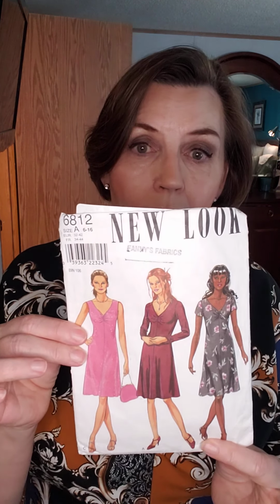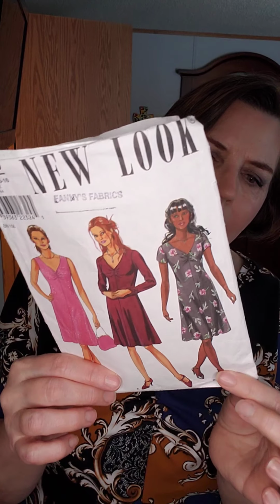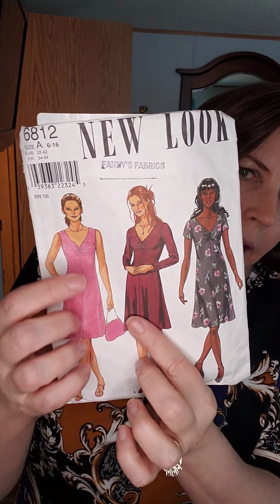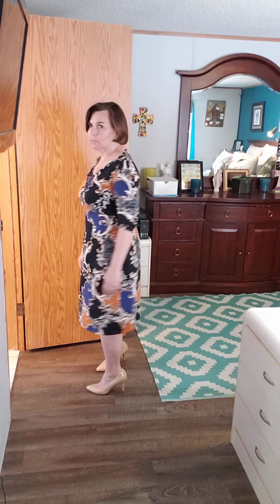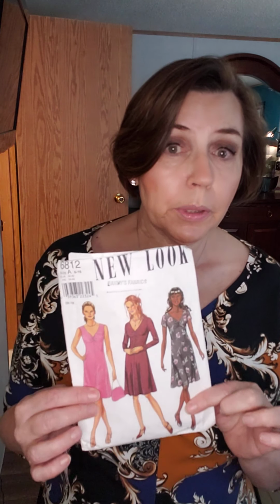Day 120 of 365 Sewing Makes Challenge by Murr-Made Designs. TIPS FOR YOU TO SEW 25 GARMENTS IN 2021!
I HAVE SET MYSELF A CRAZY CHALLENGE OF 365 GARMENTS, BUT HOW DO YOU SEW 25 GARMENTS IN 2021.

Story of this garment
This cute little dress was something I sewed up quickly when I was one short for this week. When I was sewing it, I got thinking. I bet other people would like to hear what I do to be able produce so many garments. I bet other people could set a goal of 25 garments for the year and achieve it. Read on to see my tips.

Fabric and Pattern
The pattern for this dress is NewLook 6812, one of the patterns from the stash from my husband's cousin. I will never stop being grateful for them. One of the advantages of already used patterns, is they are already cut out! Score! Speeds me up. One of the disadvantages of an already used pattern is that sometimes the instructions are missing. Snap! No problem. I could easily figure out this simple dress from the pattern pieces and from the envelope picture. The fabric is Black/Bleberry/Carmamel/White Cotton/Lycra Filigree Patches Print Jersey for $6.59 per yard for Fabric Mart. I purchased 1 yard. Even with the exchange rate on US funds this is still a very economical dress.

Construction
I sewed the centre front seam together and gathered the front to the large dot and sewed over it. I thenI sewed the shoulder seams together, and sewed the sleeves in flat after which I sewed up the side seam and the sleeve seam, and machine hemmed the bottom. Finally  I made a neck band and sewed it on. There was no neck band or facing pieces in the pattern, but I figured a band would be the best way to finish the jersey knit. Voila, a $6.59 dress in one hour. I think the print really makes the dress. That and the nifty neckline.

Final Word and Advice
The number one question I get from viewers is "how do you do you make so many clothes?"" The answer is of course that I sew a lot. There is of course a bunch of other things that factor into it as well.

To follow are my best tips if you want to set a goal for yourself to sew 25 garments in 2021:
1. Commit to yourself. That means picking a goal and making a promise to yourself that you are going to do it. This is the way any goal works. My suggestion is that you think what is easily achievable. We all have different situations. Could you see yourself doing one make a month. If so, stretch that target. Stretch targets motivate us. I would strongly suggest you don't pick 365 makes. That's just crazy. But if you could do 12 in a year, you could probably stretch yourself to do 25.
2. Engage your family. You need your family and friends to support you and work with you to achieve this goal. You don't need them to work against you. Plus it adds a level of accountability if other people know what your plan is. They will be checking in with you. The folks waiting to see what I make each day is what gets me jumping out of bed in the morning.
3. Make a plan. Randomly doing things isn't exciting or productive. Sit down with a piece of paper and decide what you want to make for your new wardrobe. Look at what you have. Think about the different seasons. Think about different colour palettes. Research capsule wardrobes.
4. Pick 12 patterns. Go through the patterns you own. Look at youtubes like mine and see what people enjoy making, Google free downloadable patterns. Get your 12 patterns picked out and make each twice. One you will make 3 times. Different colours, different notions, different fabrics change things up enough no one is going to notice you have doubles. Organize them in the order you are going to make them, alternating easy and harder makes.
5. Dig out your fabric stash and give it a good look over. See what you have. Check the knits and the wovens. Match patterns to fabric and stack them up in the order you are going to make them in.
Here is where plastic tubs come in handy.
6. What fabric you don't have, get it. Purchase your fabric online or in person depending on the situation of where you live.
7. Get your notions, zippers, interfacing, etc all lined up. Once you launch your plan you don't want to be derailed by a missing zipper. Get it all organized ahead of time.
8. Wash all your fabric. Lay out all your patterns and cut the whole works out. You are going to make one heck of a mess. There will be tissue paper, fabric scraps and pins everywhere.  Put each make in a plastic ziplock bag with all its pieces, notions, buttons etc and stack them in the order you are going to sew them.
9. Find a dedicated space to sew in that is not the kitchen table. Somewhere you can leave your sewing and come back to it. I have my sewing machine on the changing table in the spare bedroom.
10. Schedule time to sew. Working with your family, pick out what will work in your schedule to do some sewing every week. Every situation is different. Write down the time on the calendar for all to see.